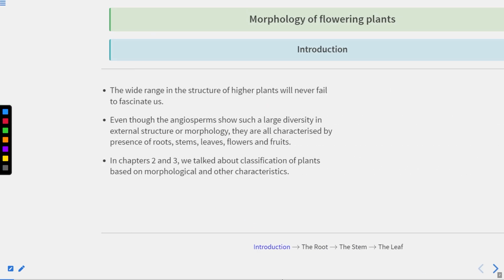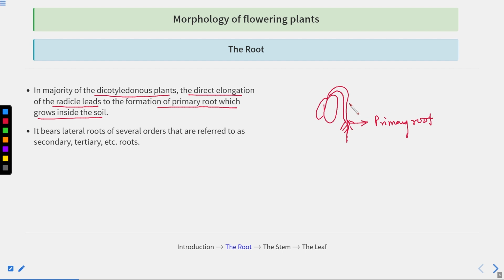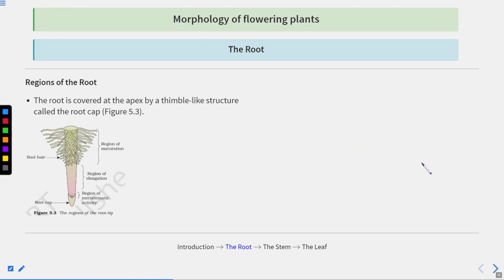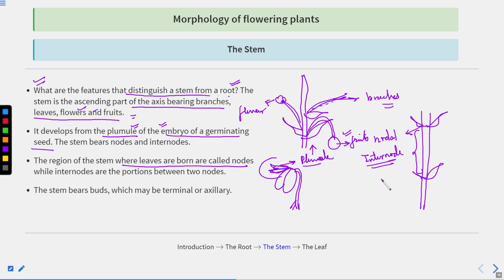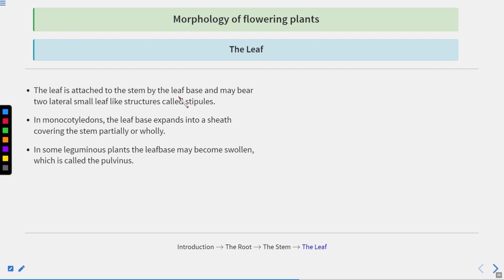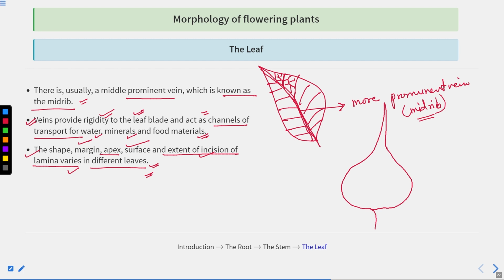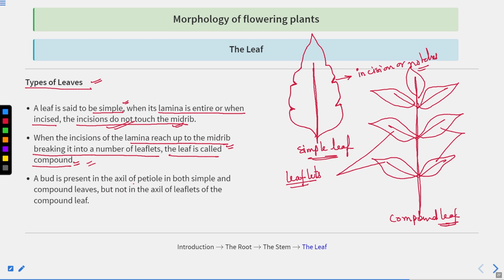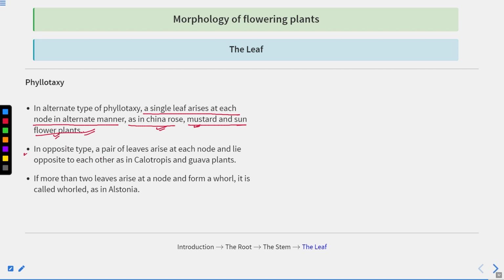Morphology of flowering plants Lecture 1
Subject: Biology
Programme Name: Morphology of flowering plants
Course Name: Medical

In this video we have covered the morphological features like roots, stem and leaves

📡 Key Features:
Syllabus-based Content